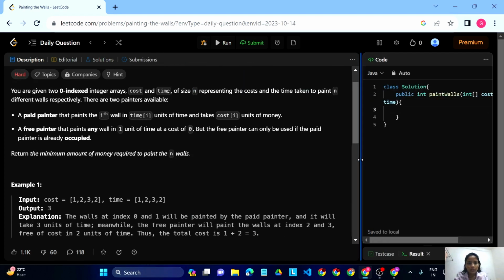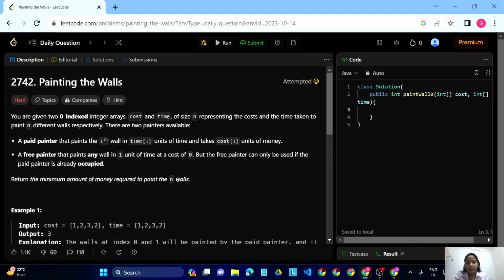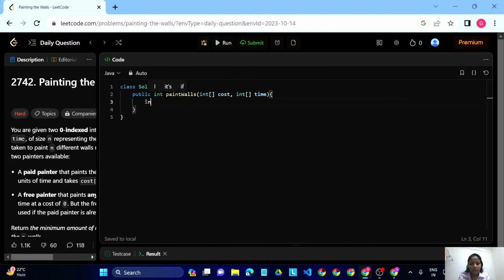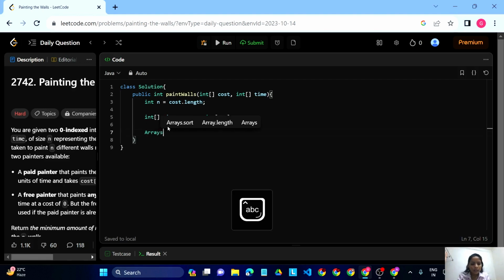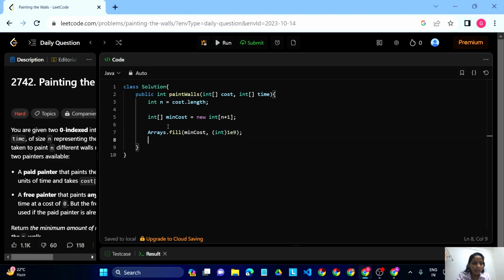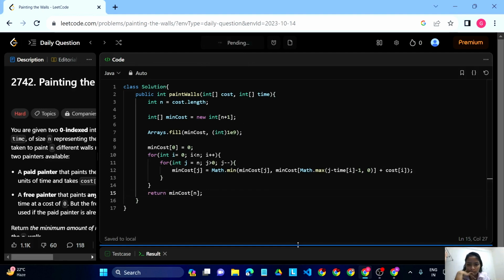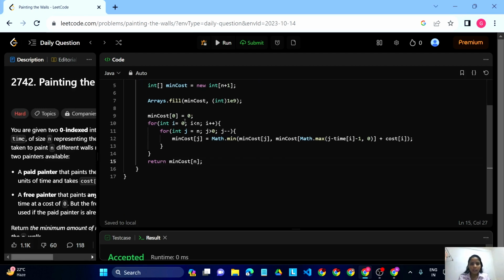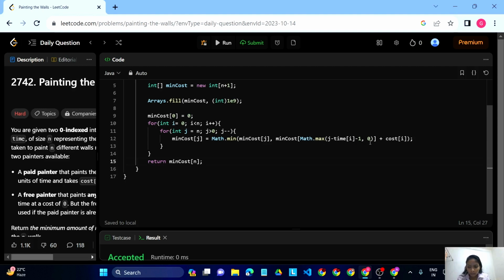LeetCode 2742. Painting the Walls(Hard) - JAVA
Title: "Optimizing Wall Painting Costs using Dynamic Programming"
Description:

In this video, we dive into a dynamic programming approach to efficiently paint a series of walls, minimizing both time and cost. We're given two arrays, cost and time, representing the respective costs and time taken to paint each wall. Additionally, we have two painters at our disposal - a paid painter with associated costs and time, and a free painter that can only be utilized when the paid painter is occupied.

Using dynamic programming, we devise an algorithm to determine the minimum amount of money required to paint all the walls. The code implementation, demonstrated in the video, showcases a step-by-step breakdown of the process.

🔍 Topics Covered:

Designing a dynamic programming solution
Walkthrough of the code implementation
🚀 What You'll Learn:

How to approach and solve optimization problems
Applying dynamic programming techniques to real-world scenarios
Implementing efficient algorithms for cost and time optimization